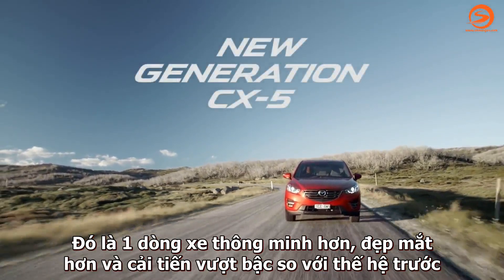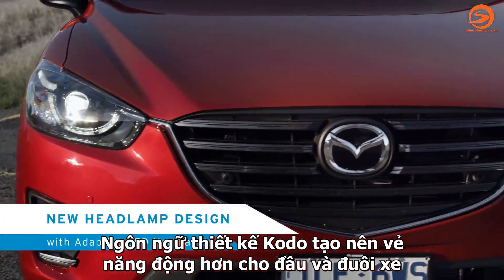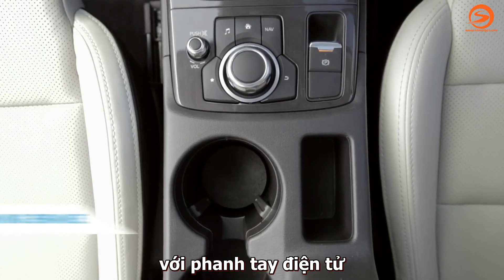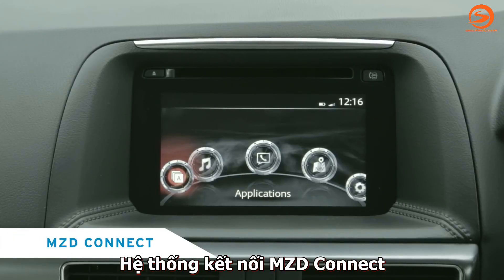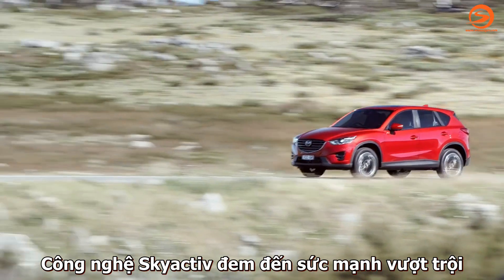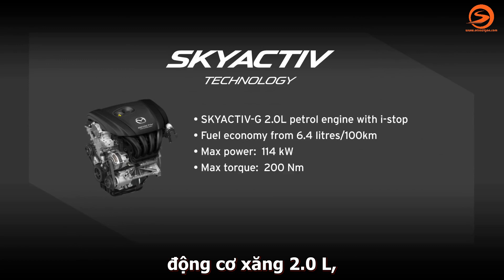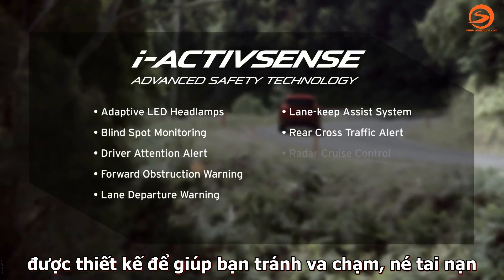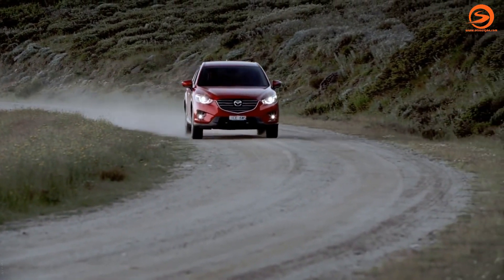[Vietsub] Tìm hiểu Mazda CX-5 Facelift 2016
Kênh Otosaigon - Cộng Đồng Ô Tô Việt Nam

Tìm hiểu Mazda CX-5 hoàn toàn mới